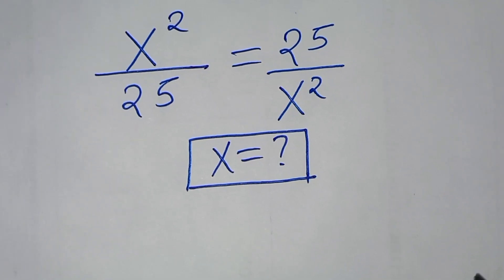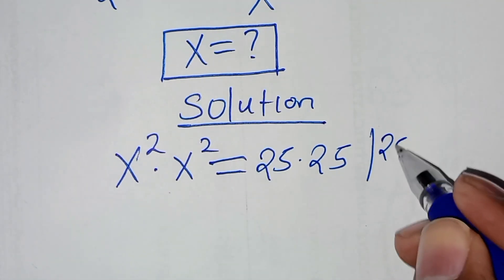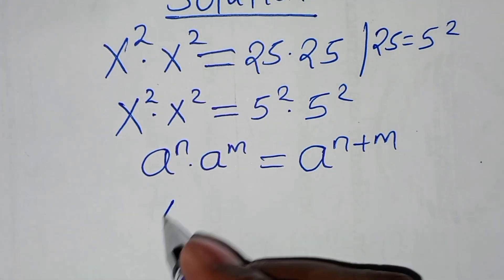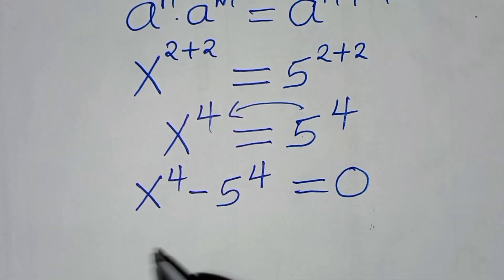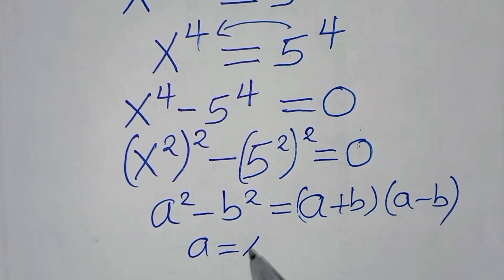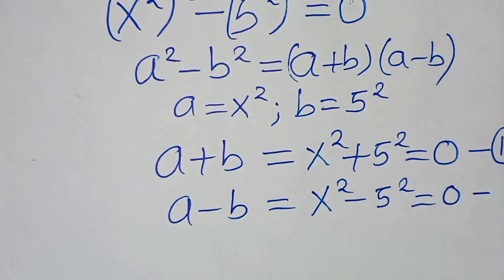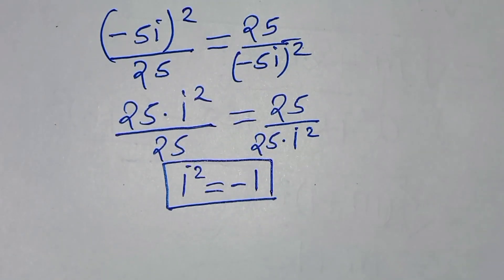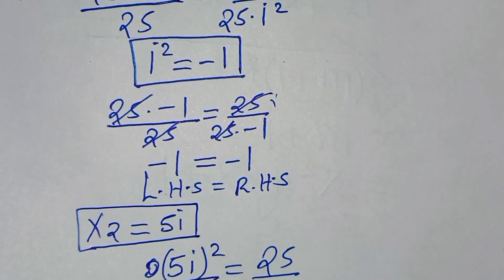Germany | Can you solve this?| Math Olympiad